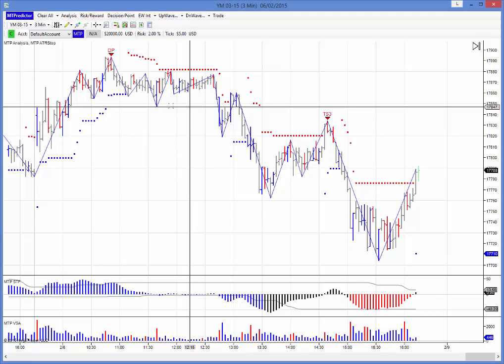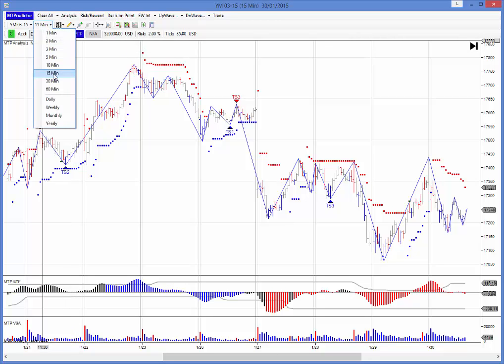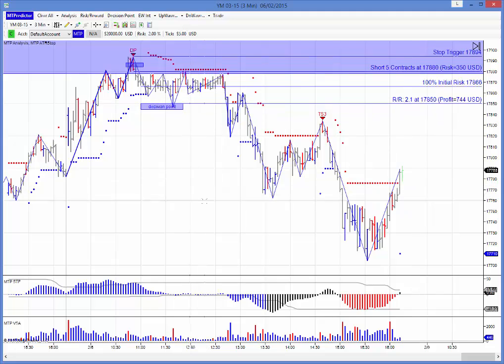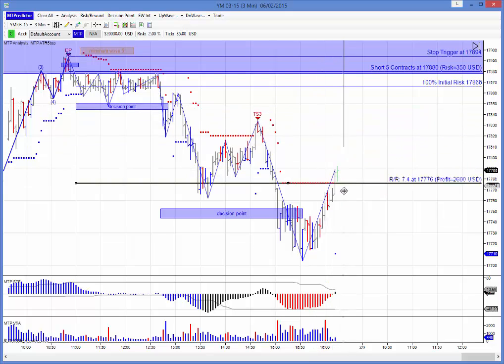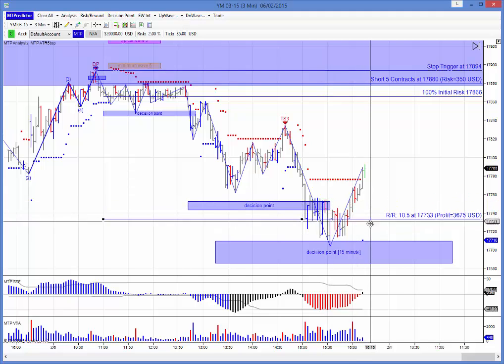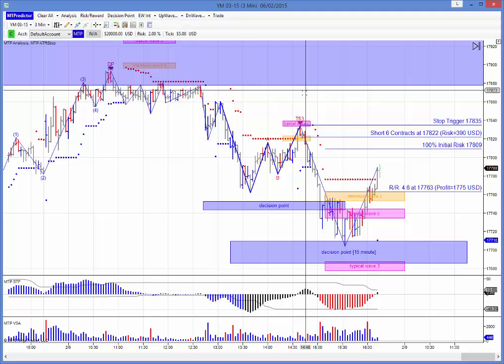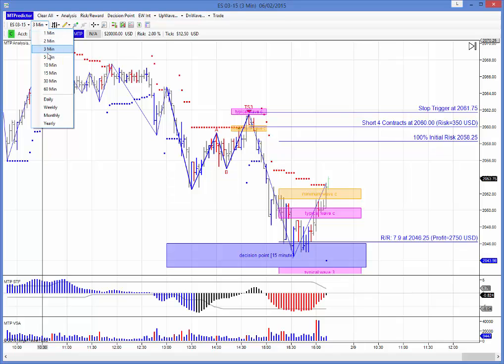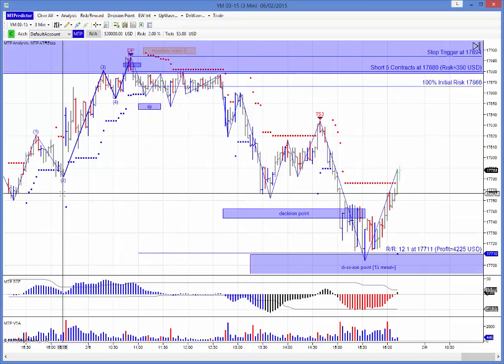MTPredictor What a brilliant day on Friday on the e-minis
In today’s MTPredictor video I wanted to follow up on the YM analysis form our MTPredictor Trading Room: As you can see, this includes the 3min DP sell that nailed the high of the day, which was followed by our 15min DP, that nailed the low of the day. And topped off with a lovely TS3 sell that advanced users could have pyramided off. So all in all, quite an amazing day for MTPredictor… .. Risk Disclaimer and Disclosure.